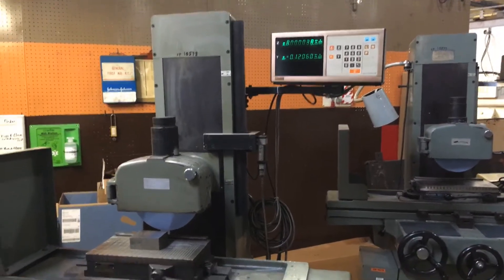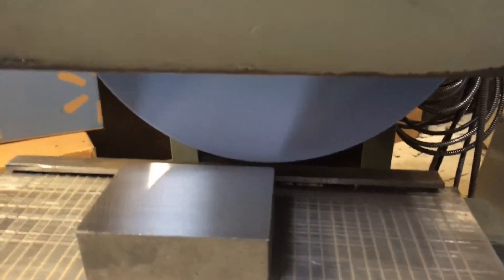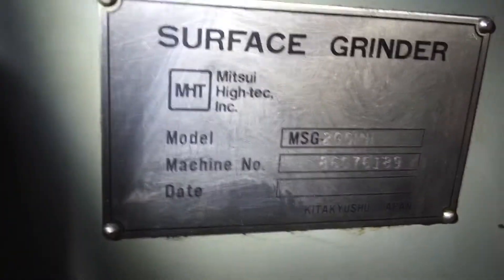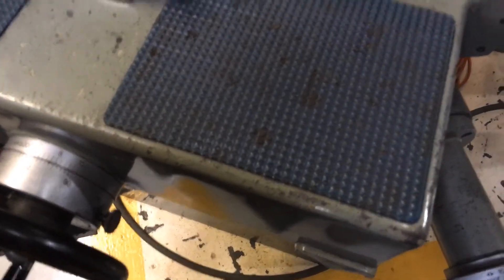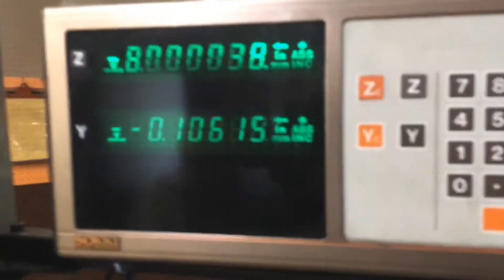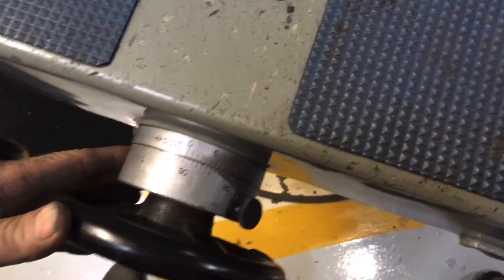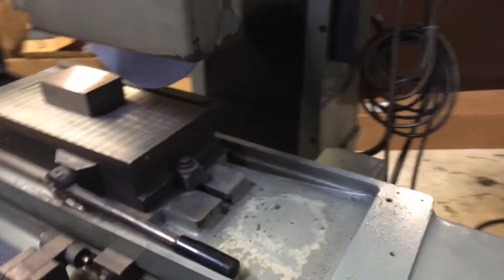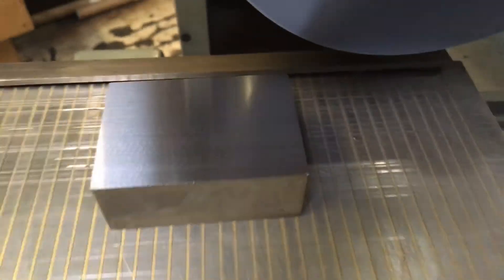Mitsui MSG-200 Grinder S/N 86076189